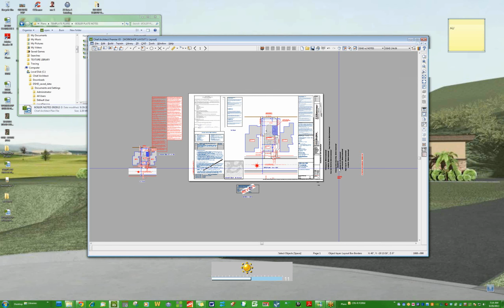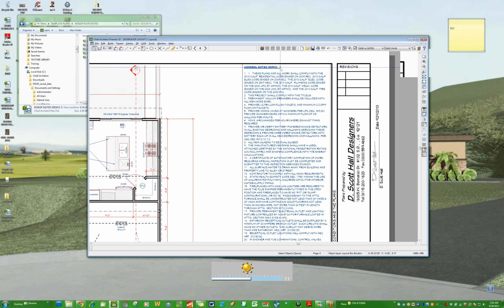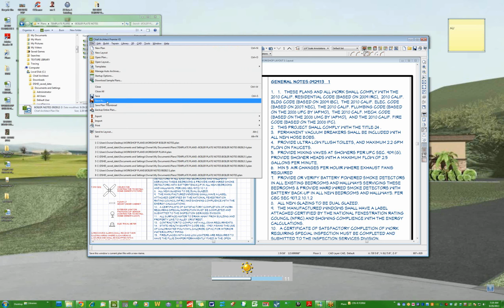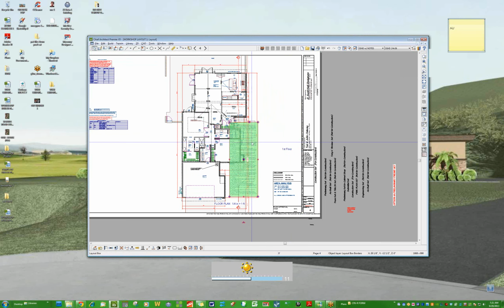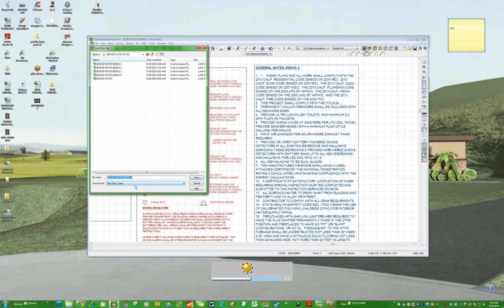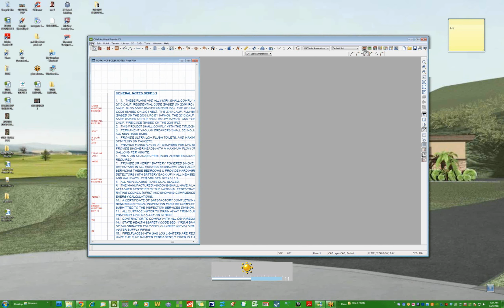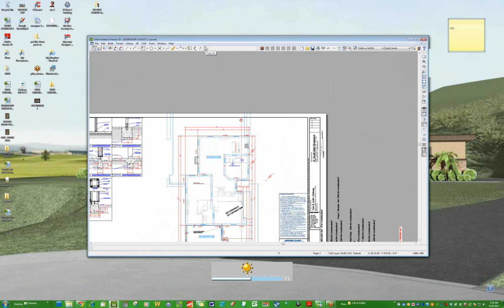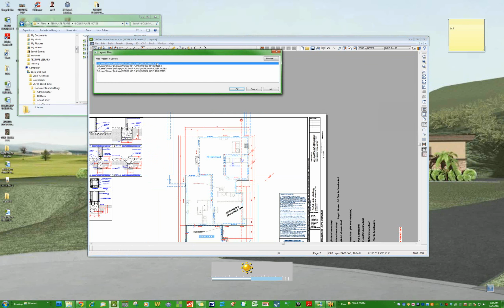SHOW OFF PLAN WORKSHOP RECAP PART 4 Chief Architect Videos by dsh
This is a pretty good vid,  talking about BOILER PLATE NOTES via the JBaemer method.  A series of off the cuff videos exploring the features of Chief Architect.